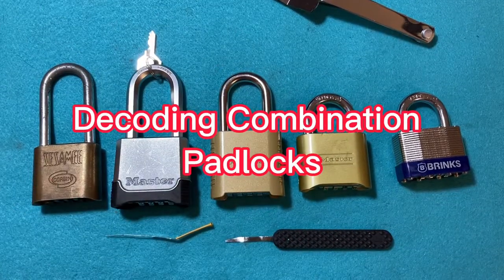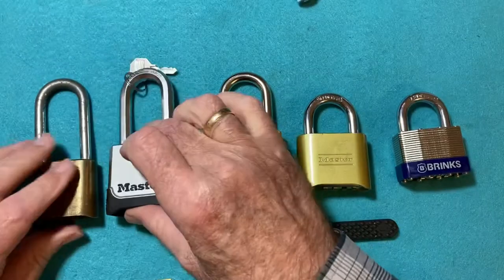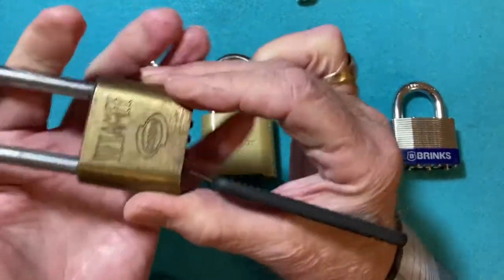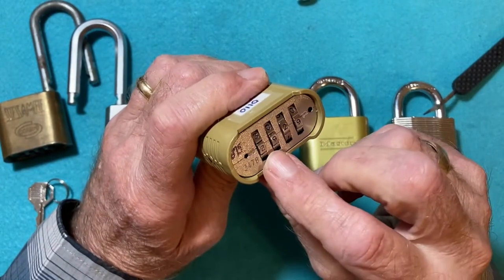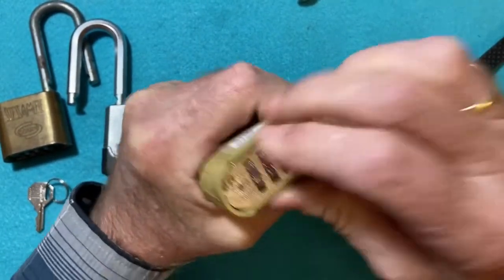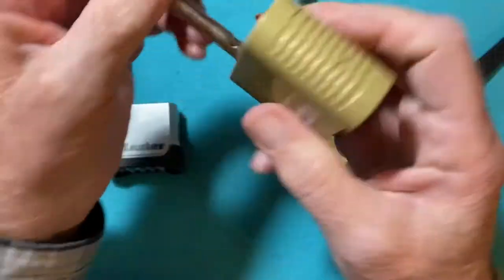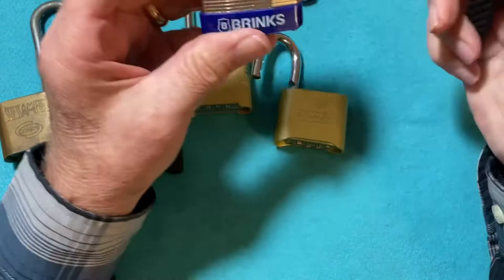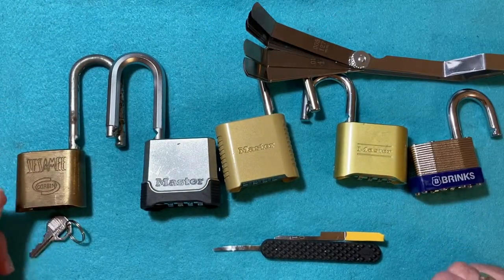#241 Decoding Combination Locks